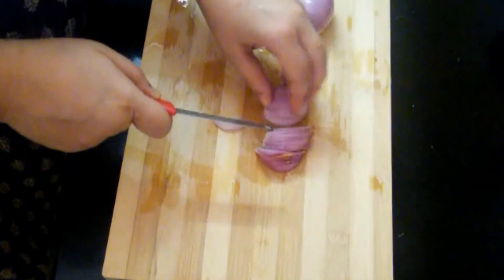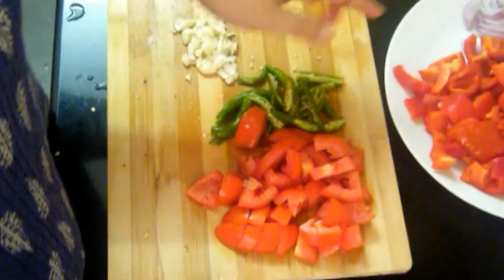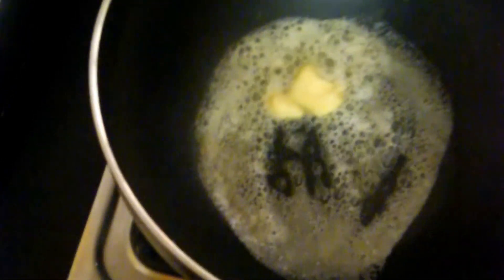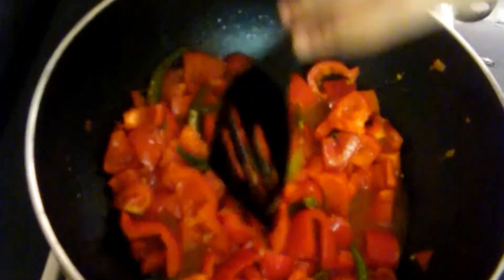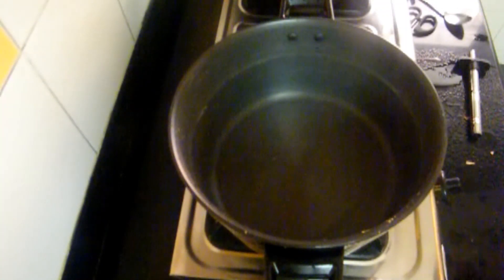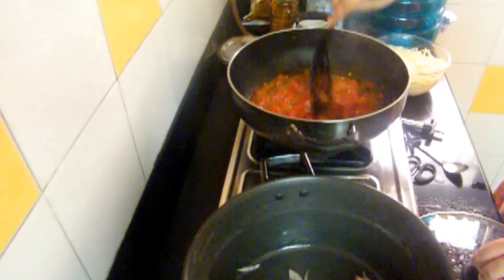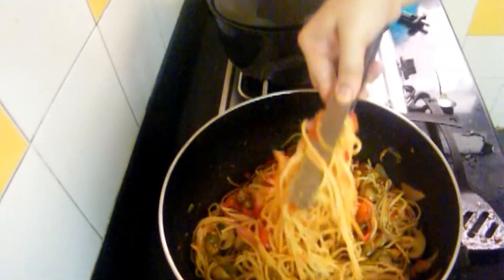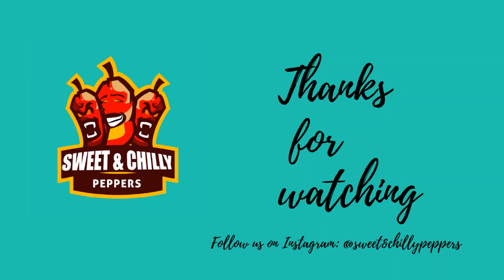Spaghetti recipe Italian style | One pot pasta | Pasta Sauce Recipe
Hi guys,

I made this easy spaghetti recipe  with fresh red bell pepper and tomato sauce. Very simple and no fuss recipe.
 Ingredients

Pasta (any type) I used spaghetti
 Onion 1 large size
Red bell pepper 2 large size
Tomatoes 2 medium size
Button Mushrooms 1 packet
Green chillies 5-6 ( please check your spice level)
Garlic 7-8 cloves
Ginger powder
Onion powder
Salt
Red chilli powder
Corn Flour 1tbsp in 2 tbsp water
Tomato Ketchup 2 tbsp
Chilli flakes
You can add cheese and any other Italian seasoning as per your choice.

Hope you will give this recipe a try!